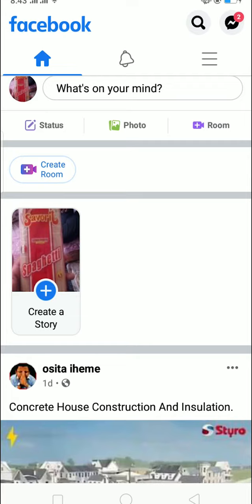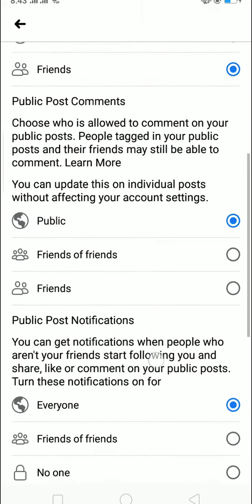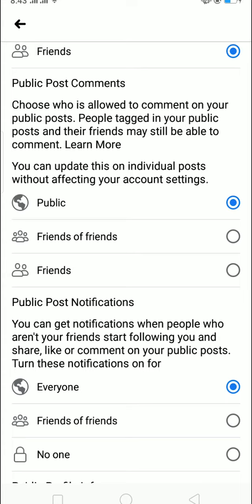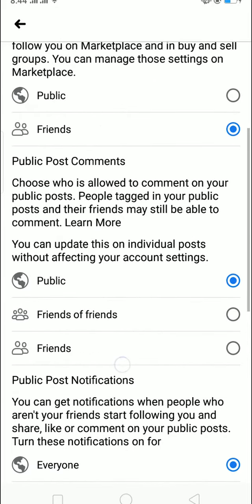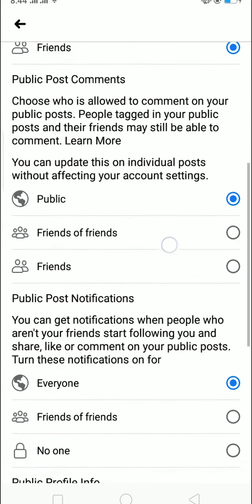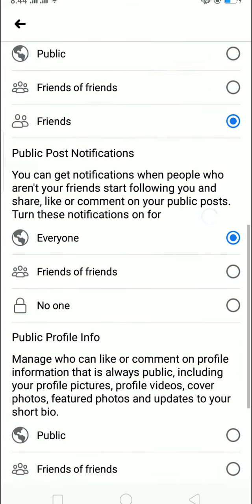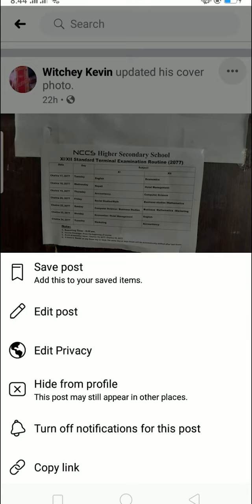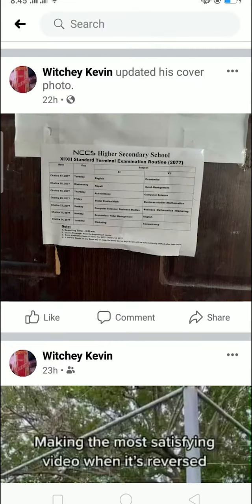How To Turn Off Facebook Likes And Comments | Disable Likes and Comments on Facebook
Turn off likes and comments in facebook post 2021

This video tutorial guides you through the step by step process on how to turn off facebook likes and comments on your post in 2021. There are many post on the internet that will attract different reviews from different people. So, in order to stay on the safe side, it is always a good idea to turn off comments and likes on the post. By doing this, no one can't comment nor like your post on facebook.
Also, you can set the turn off likes and comments for not friend users.
So, this is how to turn off likes and comments on Facebook post in 2021.